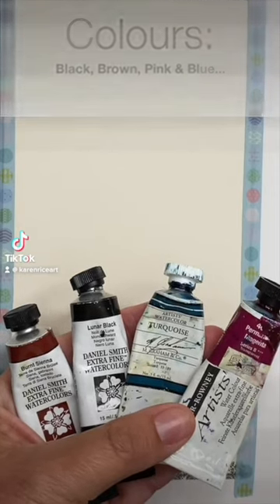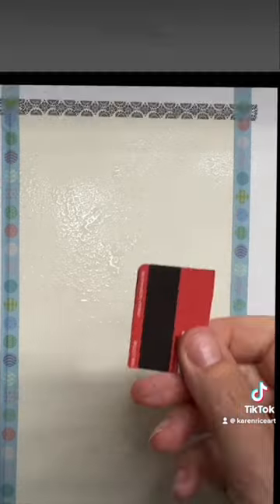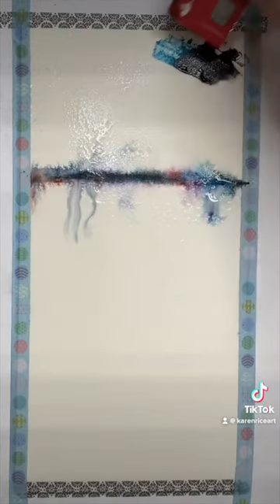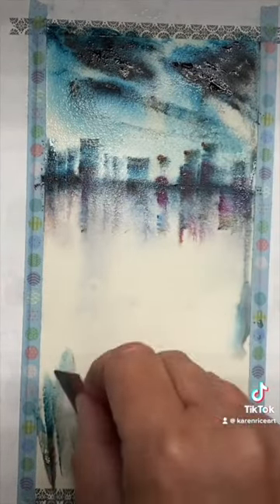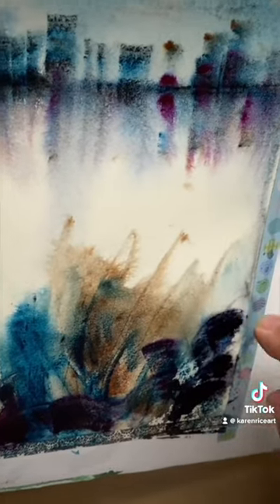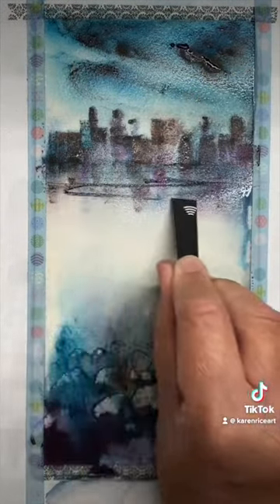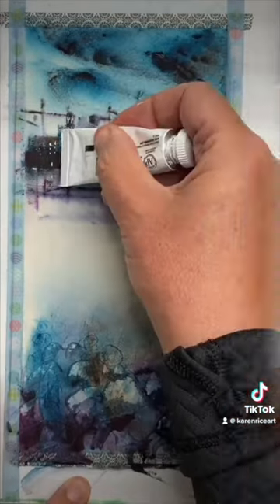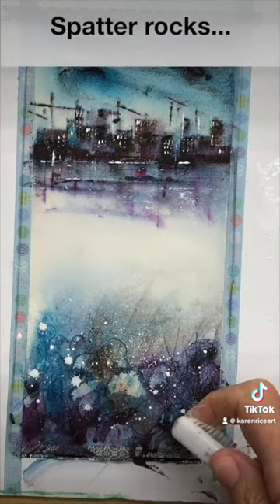Semi Abstract Watercolour Painting For Beginners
Fun Semi Abstract Watercolour Tutorial Check out my watercolour abstract playlist - includes EXCLUSIVE TUTORIALS and SKETCH OUTLINES etc...

Paper:

Saunders Waterford 300gsm 100% cotton watercolour paper 9 x 12 inches, Hot Pressesd on block.